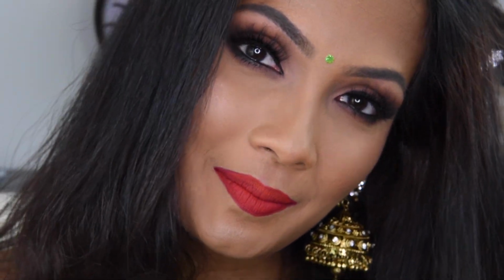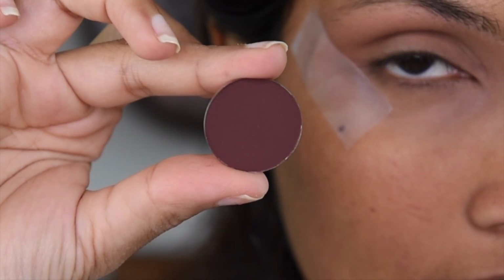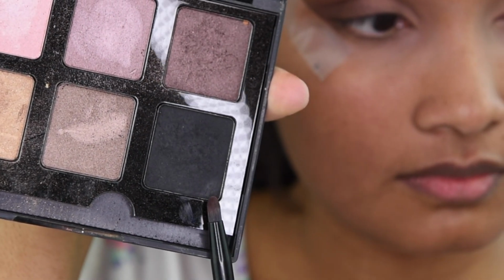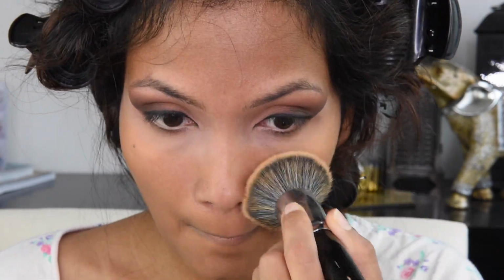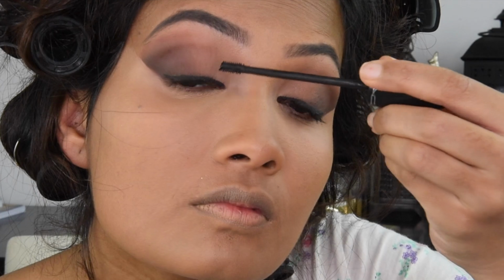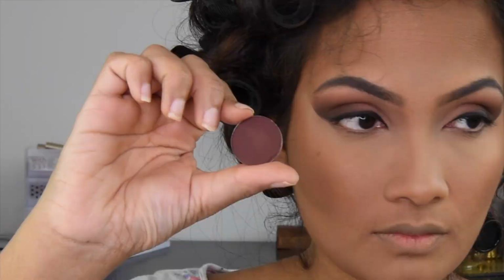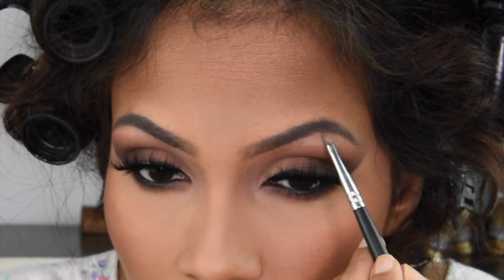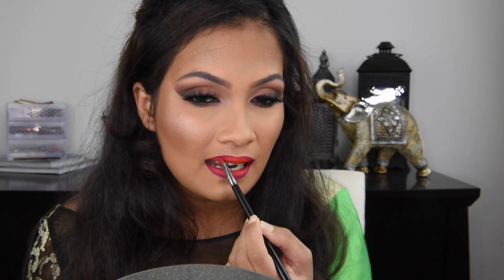SMOKEY CAT EYE + EID MAKEUP LOOK | INDIAN GRWM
Hi Beauties,

Did another GRWM, and i did a smokey cat eye this time which I totally love, Hope you guys enjoy it too. xoxoxo

Face:-
Foundation - Kryolan Pancake foundation in 6W & Chinese
Naked skin concealer
Hourglass ambient Bronzer
Bobbi Brown Shimmer Brick - Beige
MAC Peach Twist Blush
ABH - Peach Nectar illuminator
MAC Fix Plus
Laura Mercier contour kit

Eyes:-

Makeup Geek - Creme Brûlée /Frappe
ABH single eyeshadows - Aubergine, soft peach, Bone, caramel,deep plum
Ardency Inn Supercharged Eyeliner - Black
Hourglass brow pencil in Ash
ABH Dipbrow pomade in Ash Brown
MAC Upward Lash Mascara
Lilly lashes - Hollywood
Ingot Gel Liner - 77

Lips:-

Stila Stay All Day Liquid Lipstick - Bacca
ABH Liquid lipstick - Carina & Spicy